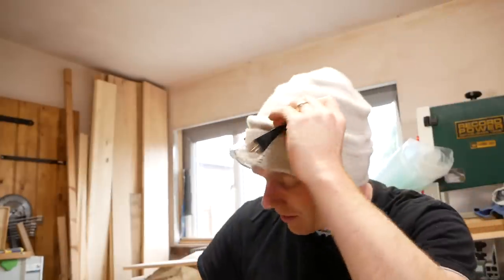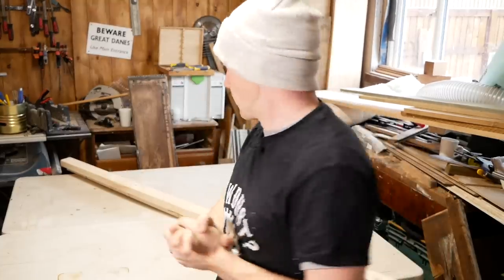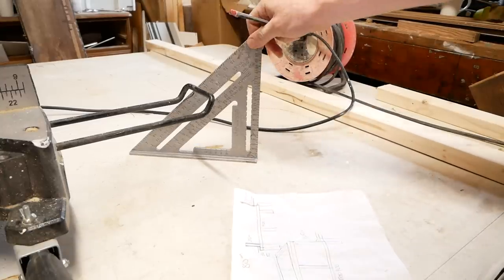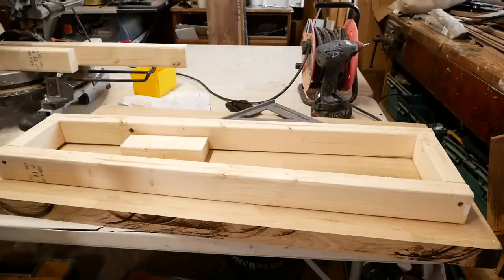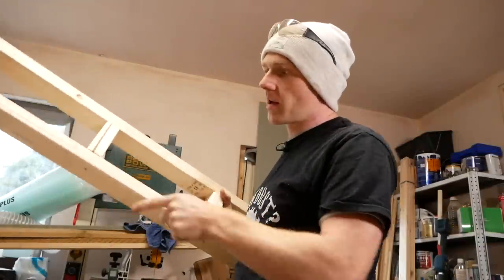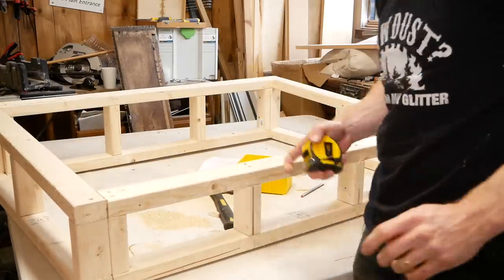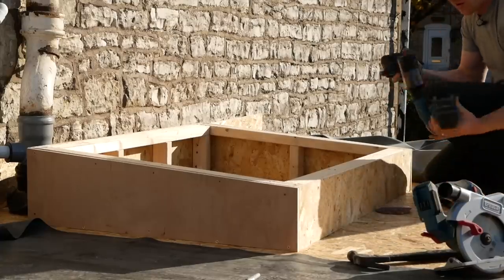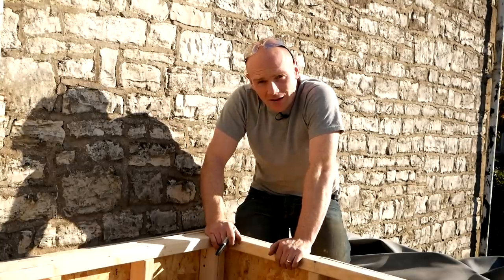Flat Roof Light Upstand - We are almost watertight!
One detail of the porch roof is the large flat roof light we want to fit.  This will give us much needed natural light into the adjacent rooms.  While the porch does not itself require building regs, the requirement for roof lights is a minimum upstand of 150mm.  This will then be wrapped in EPDM external and insulated between and inside before plasterboard.